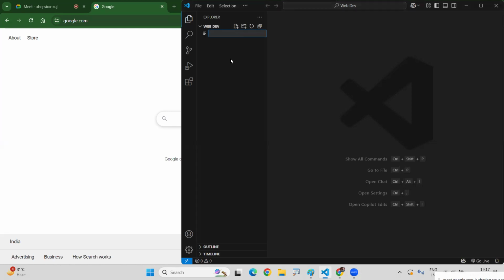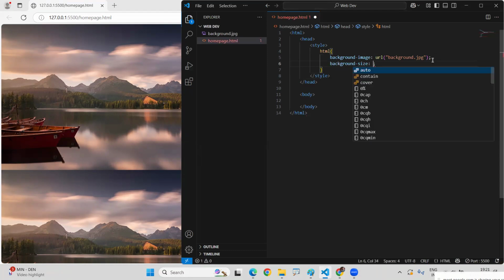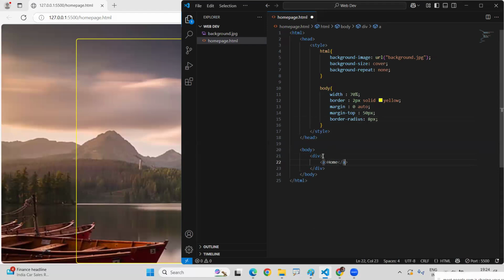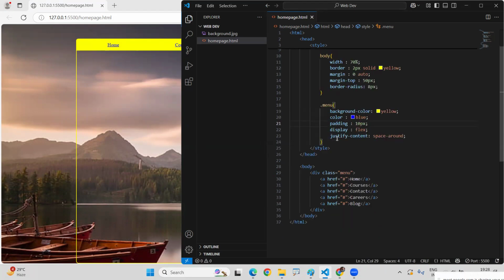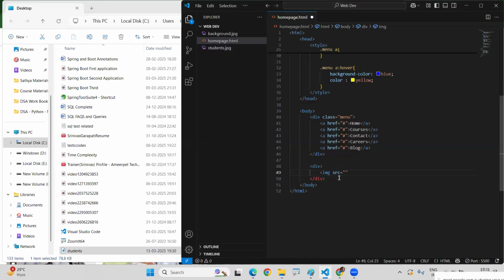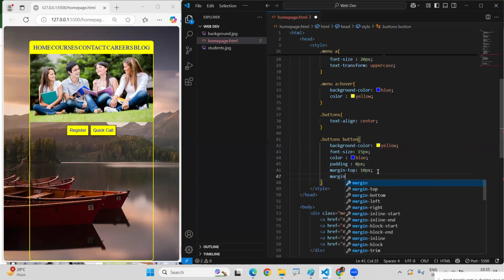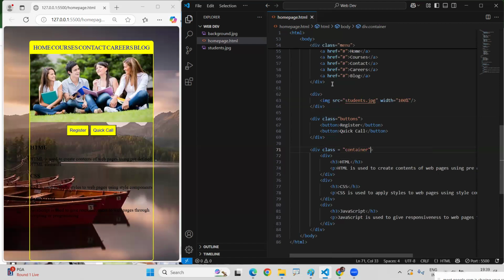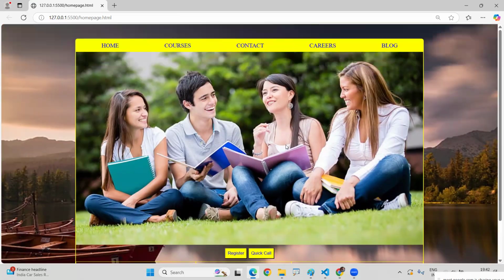HomePage Creation using HTML and CSS | UI Technologies (HTML, CSS, JavaScript) | TechidZ by Srinivas